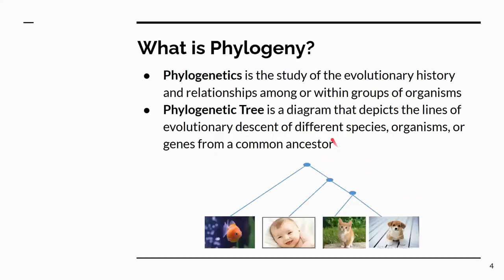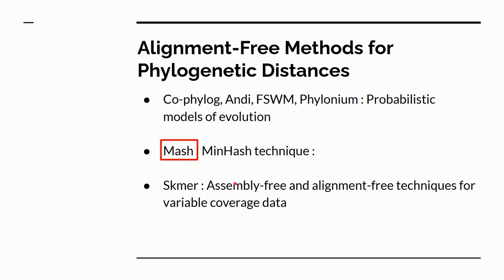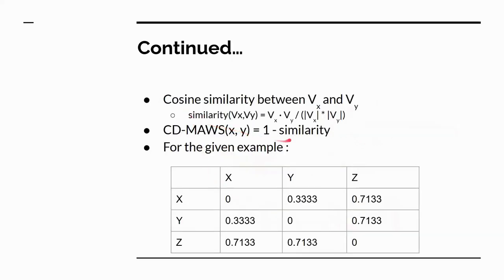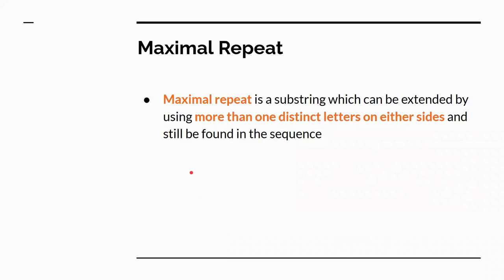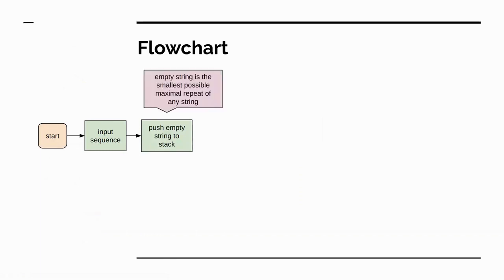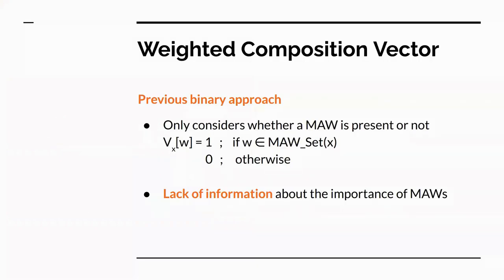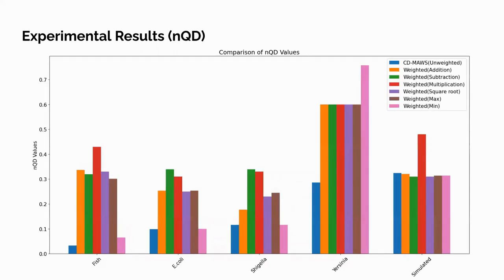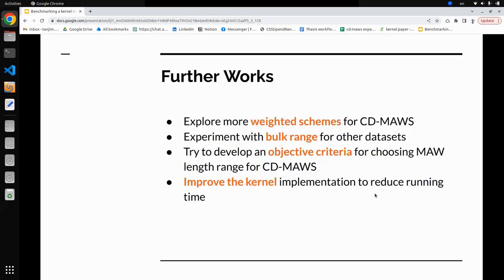Mock Thesis Presentation | Benchmarking a kernel implementation of CD-MAWS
Thesis title: Benchmarking a kernel implementation of CD-MAWS

Presented by:
Md. Shafqat Talukder (1705026)
Tanjim Ahmed Khan (1705032)

Supervised by:
Dr. Mohammad Saifur Rahman
Associate Professor
CSE, BUET

0:00 Intro
3:40 First
10:40 Second